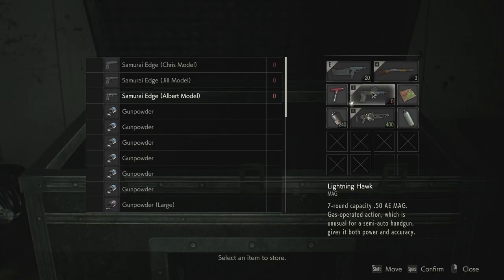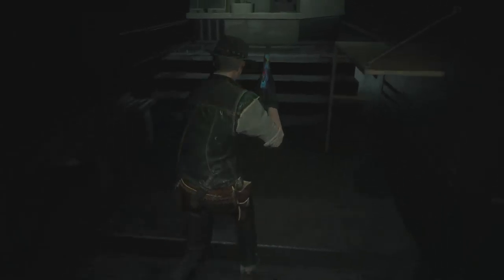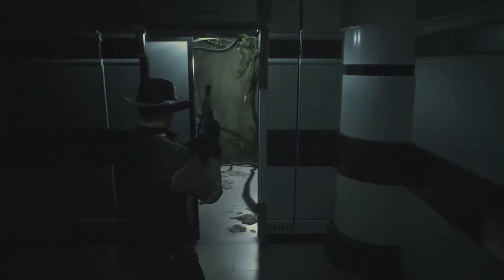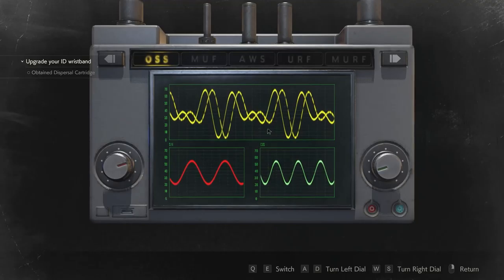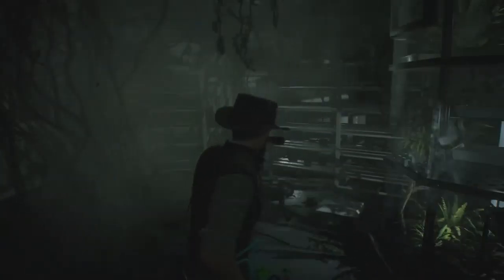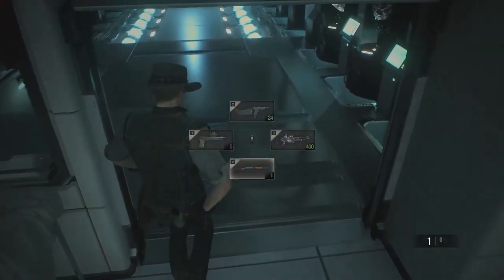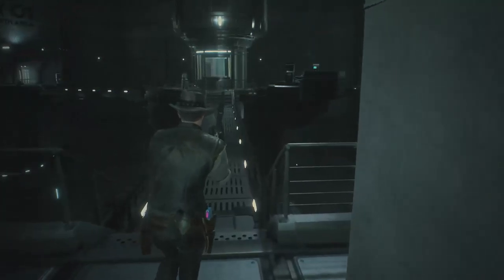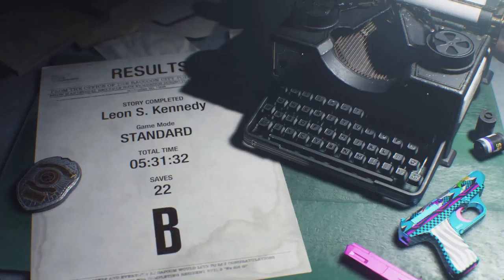He plays Resident Evil 2 Remake - Leon A - Umbrella Labs - Stream 3 Full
Leon finally finds Umbrella labs, and has his fateful showdown with Mr. X.